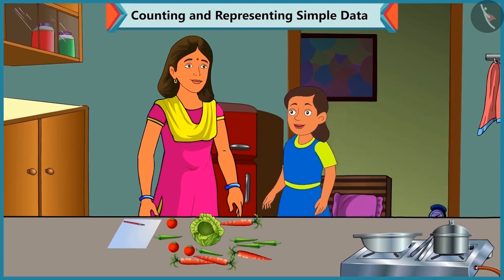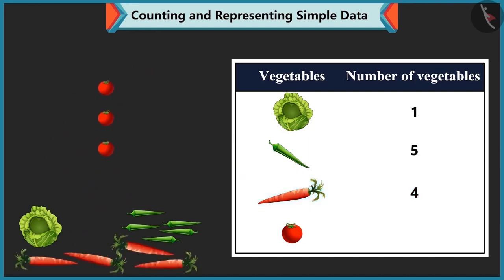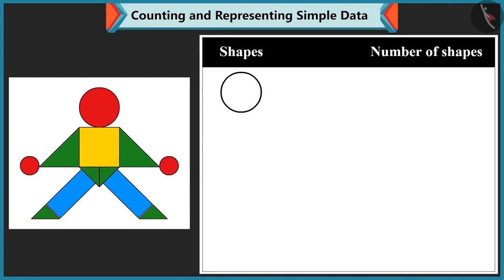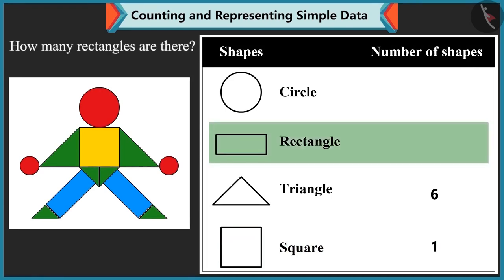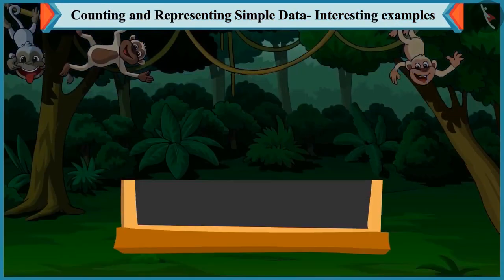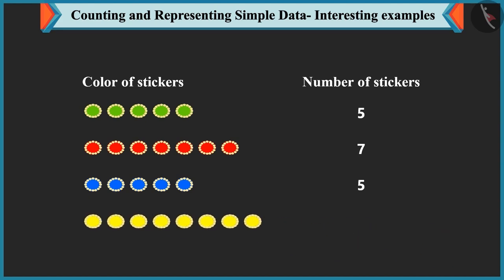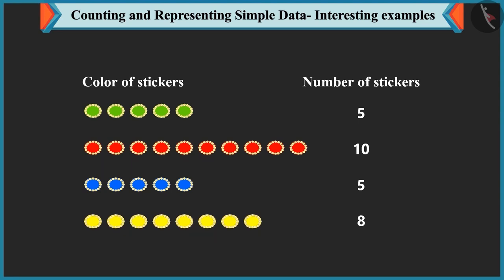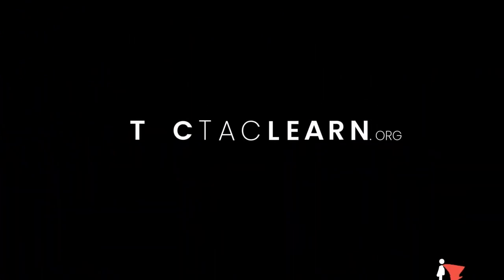Class 1 Maths Chapter 9 'Data Handling' full cbse ncert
0:00 Counting and Representing Simple Data